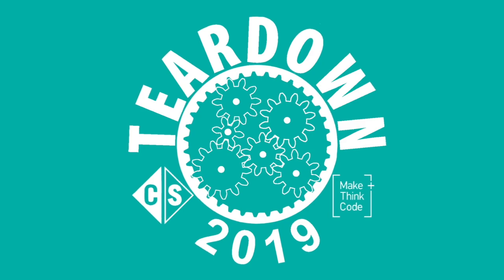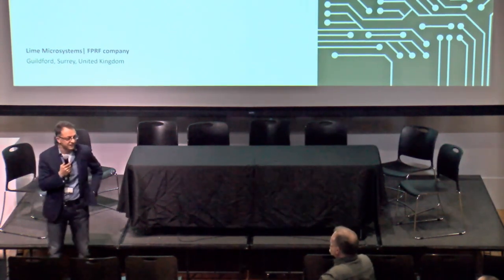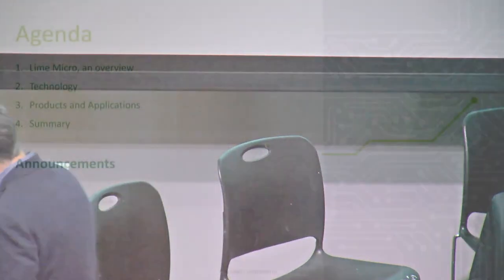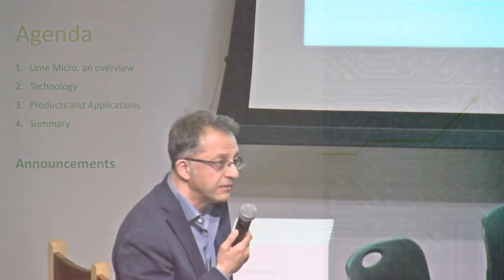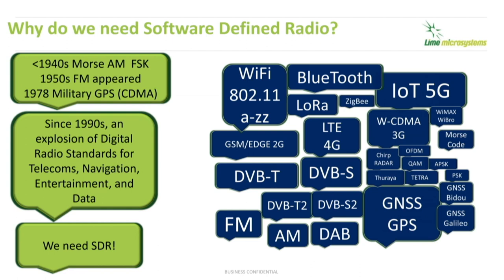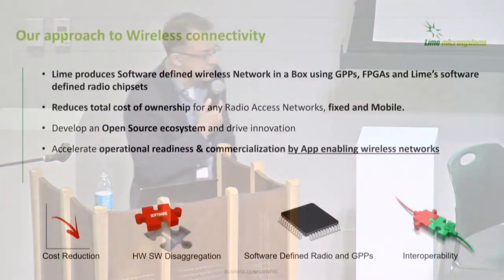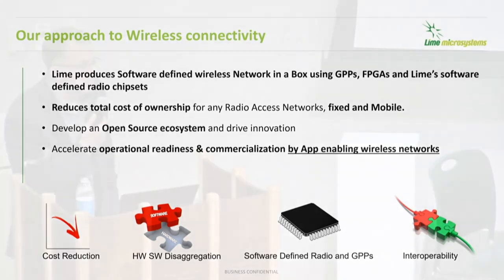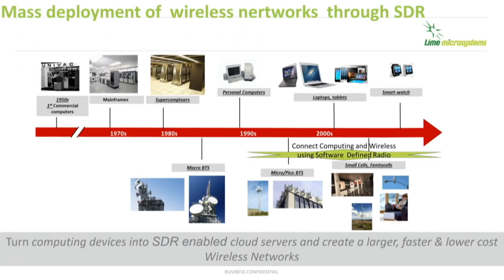TEARDOWN 2019: Democratizing Wireless Networks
Talk by Ebrahim Bushehri

The next generation of wireless communication systems will be based on open source principles and technology. In this talk, I’ll go over the groundwork we are currently laying to make this happen, give examples of specific projects, and give a sneak peek at what lies ahead. This talk complements the Lime Software-Defined Radio Showcase of demos and the Using LimeNET Micro as a GSM Base Station and Spectrum Scanner workshop.

Bio: Ebrahim is the founder and CEO of Lime Microsystems, a cutting-edge fabless semiconductor company specializing in top-of-the-line field-programmable radio frequency (FPRF) transceivers.

TEARDOWN 2019 is our second annual party for hacking, discovering, and sharing hardware.